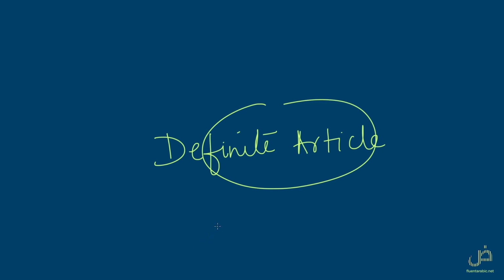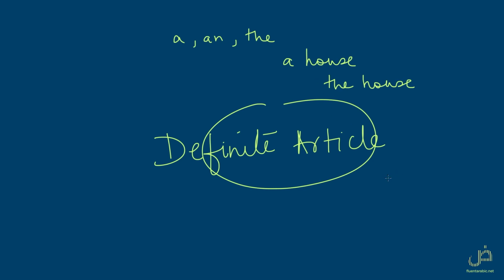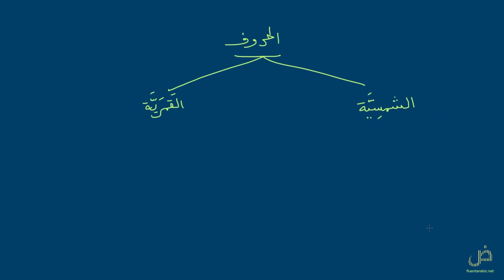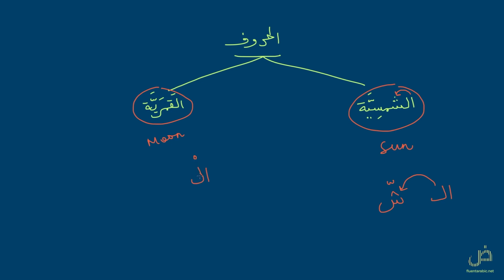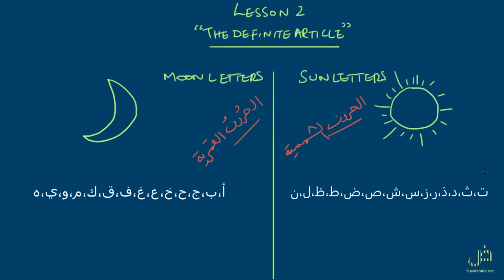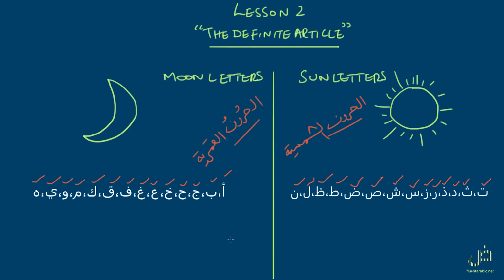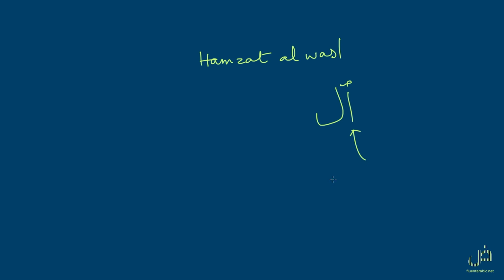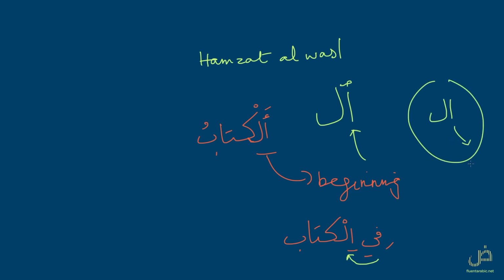Arabic Grammar Essentials - The Definite Article | Lesson 2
Lesson 2 takes a look at the definite article and how to pronounce it correctly for the sun and moon letters.